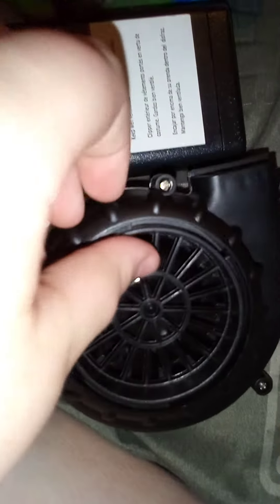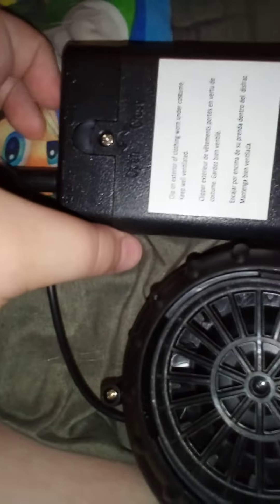blower fan reiview